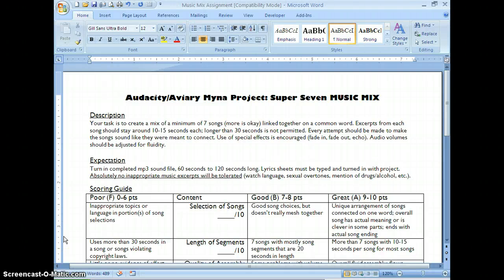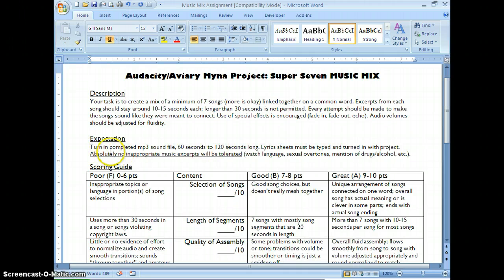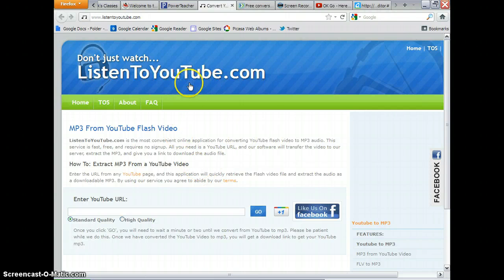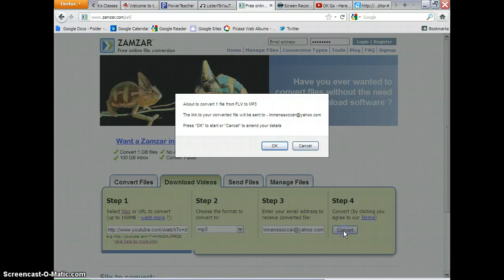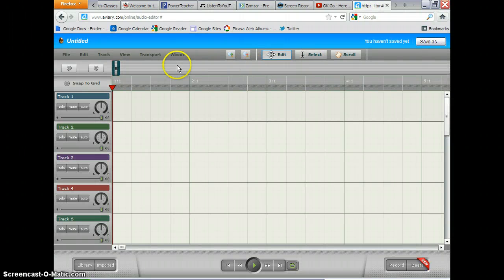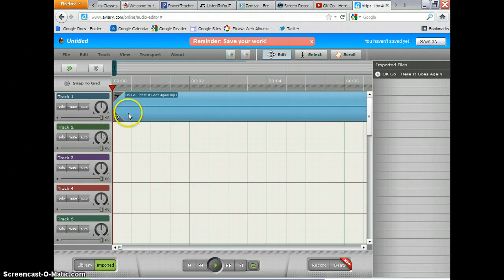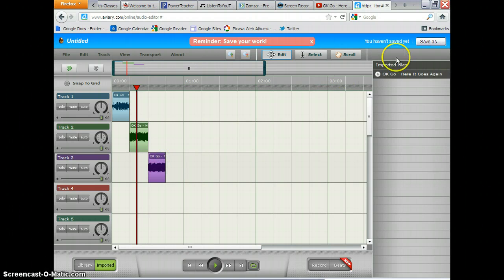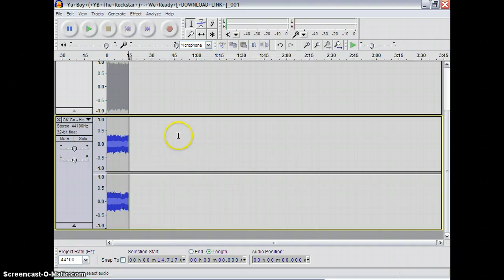Linn-Mar Music Mashup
Demo on how to download the music and edit the audio using Aviary Myna or Audacity, for your Music Mix Project